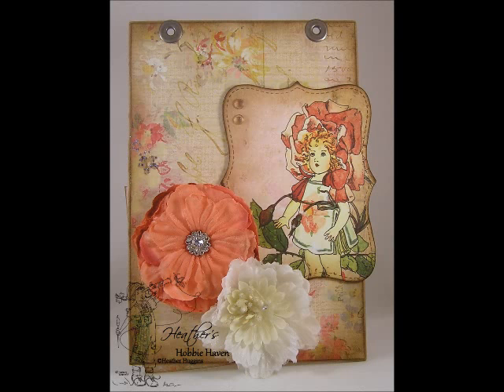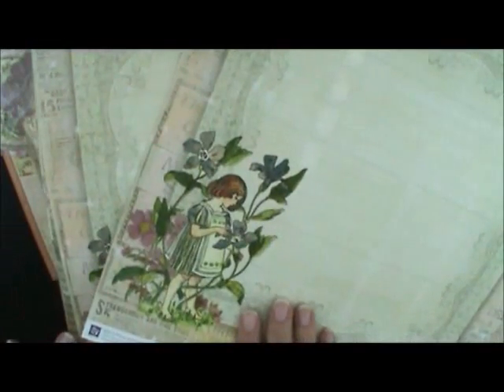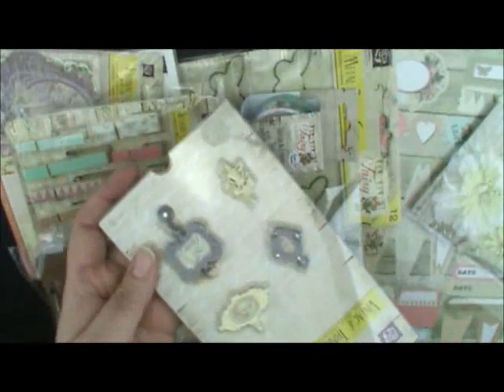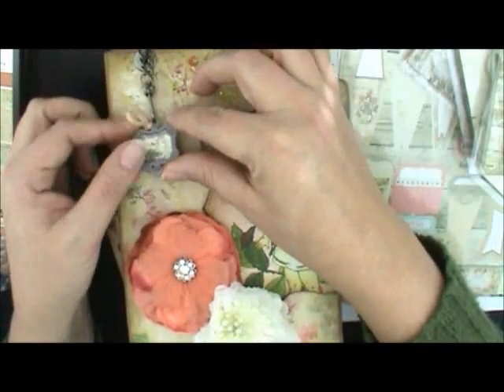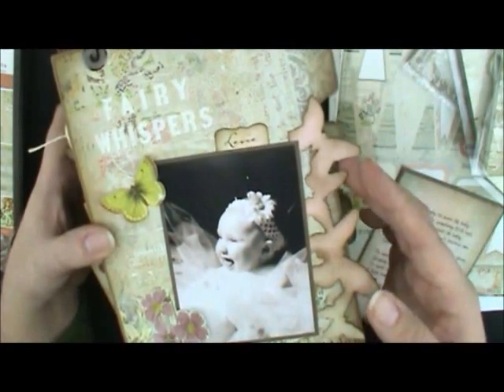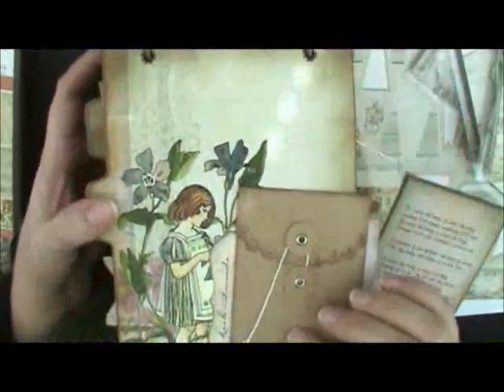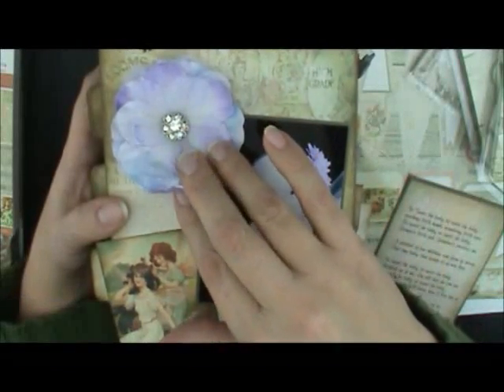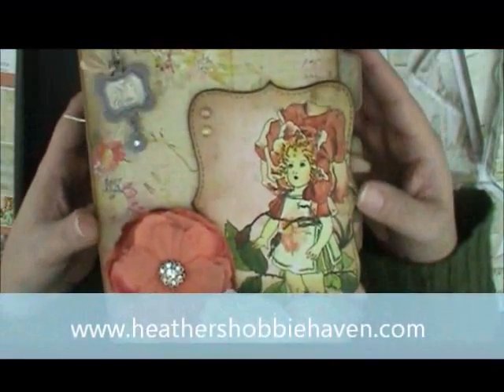Prima Fairy Rhymes Album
Mini Album featuring the Prima Fairy Rhymes Collection.